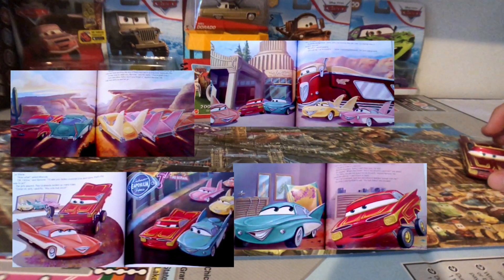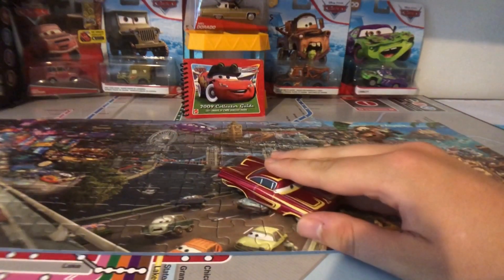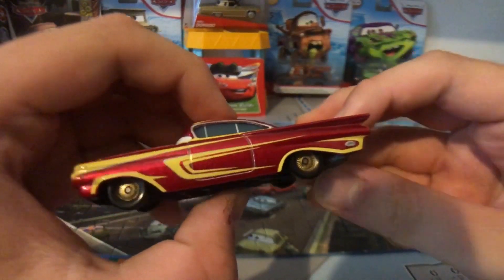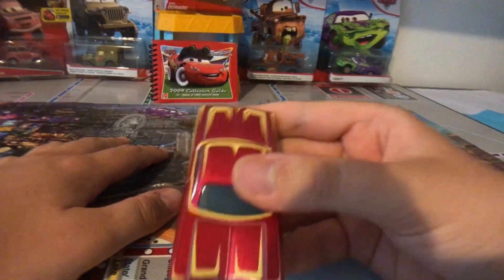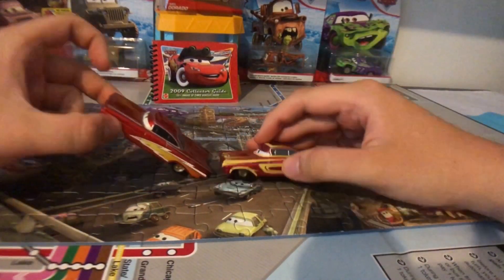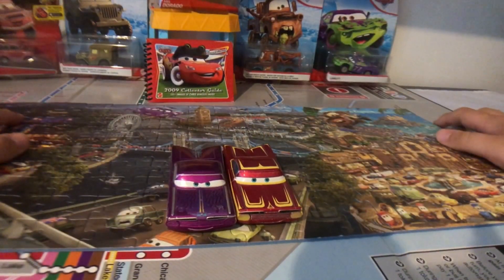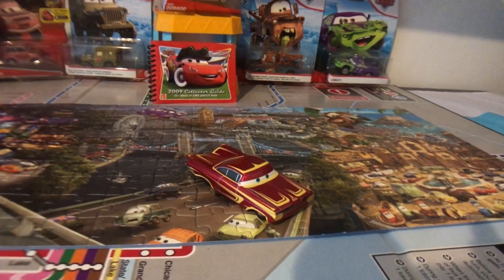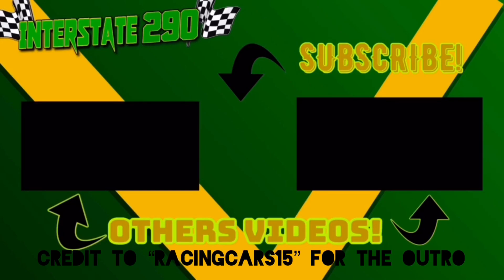Mattel Pixar Cars Retro Ramone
Retro Ramone did appear in the Showstoppers chapter in the Storytellers book before Ramone married Flo all the way till the end of the chapter. And after Ramone married Flo, Ramone had to use his Wedding Day paint job at the end of the Showstoppers chapter in the Storytellers book. Thanks “Floyd mulvihill 70” for this suggestion!